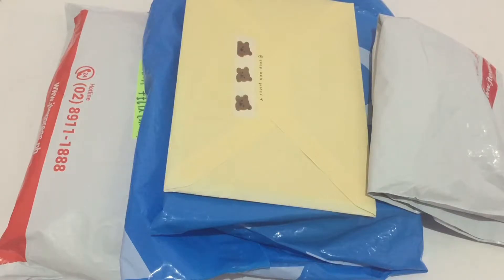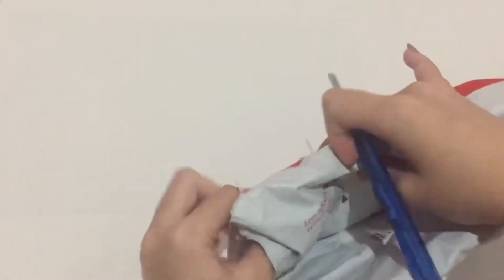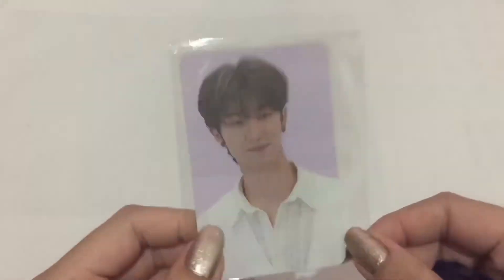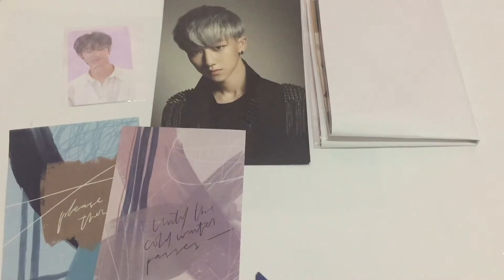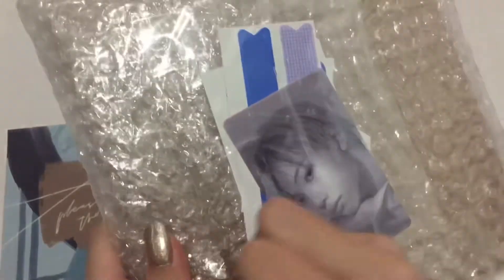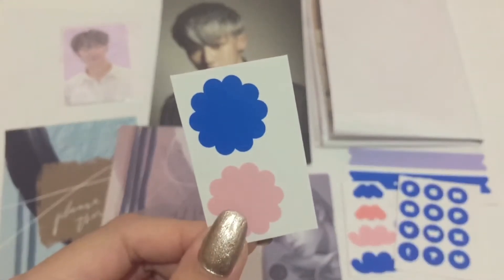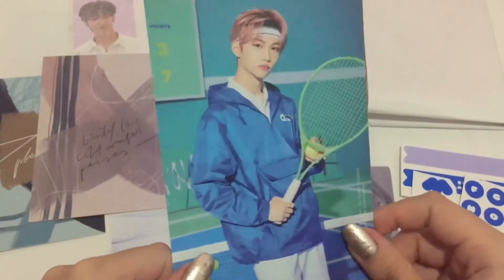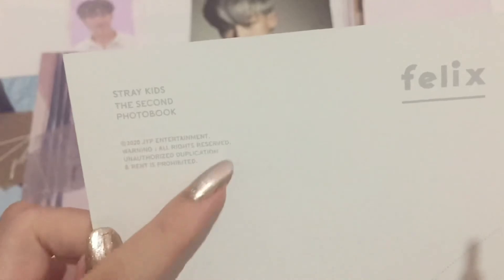KPOP UNBOXING HAUL #10 - SKZ'S FELIX & SVT'S THE8 PHOTOCARDS/INCLUSIONS | Philippines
• SHOP LINKS •
iambrendzmc: THE8’S HENG:GARAE POB

Pearlescent Variety Store: THE8’S 17 CARAT BLACK VERSION POSTCARD

• ALWAYS CHOOSE TO BE HAPPY •